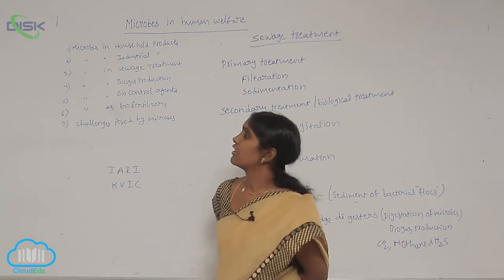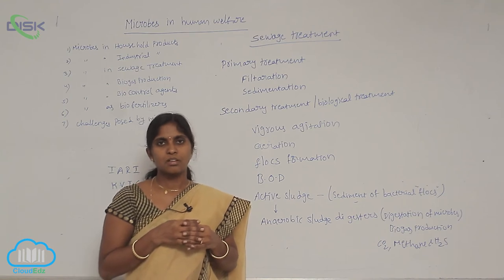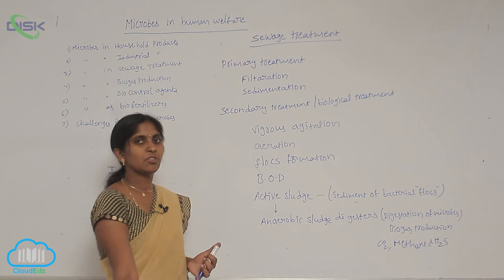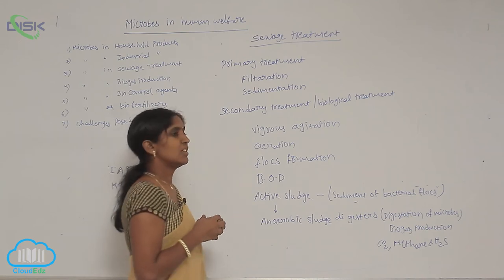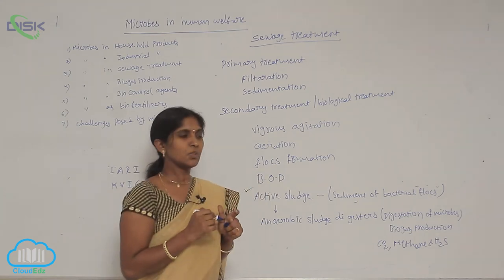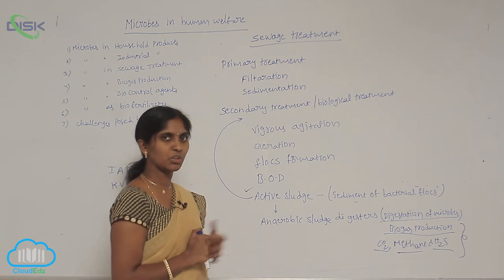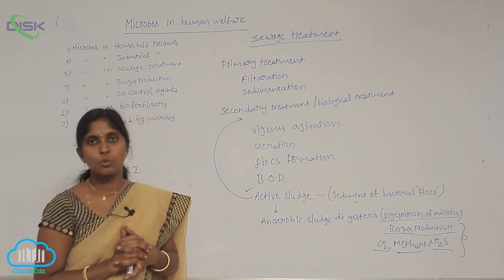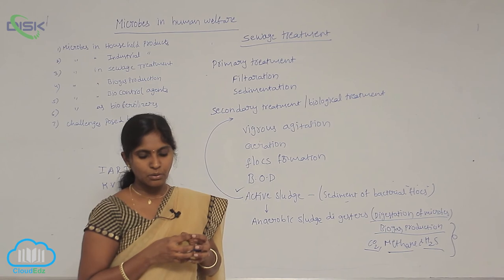MICROBES IN SEWAGE TREATMENT || Disk Telangana